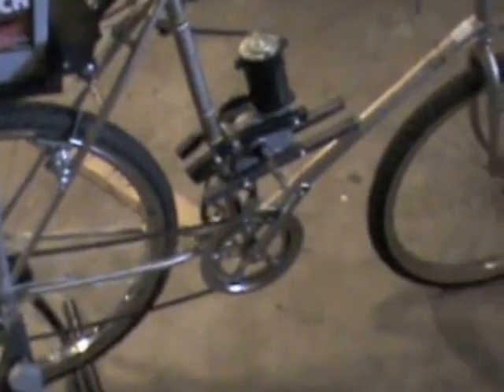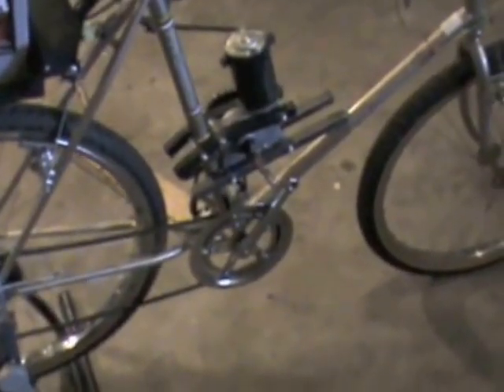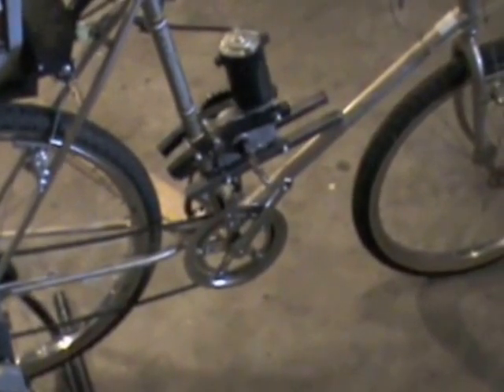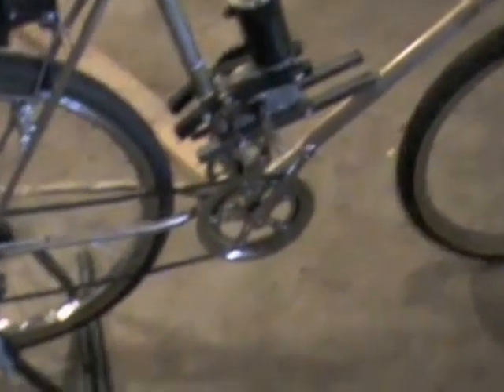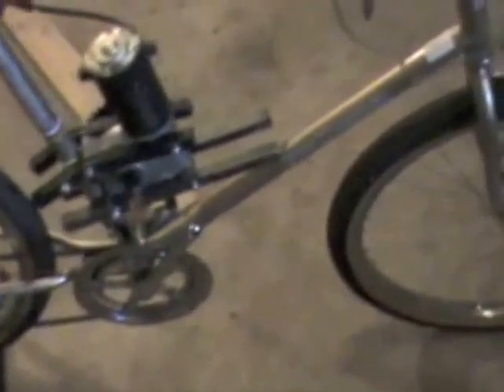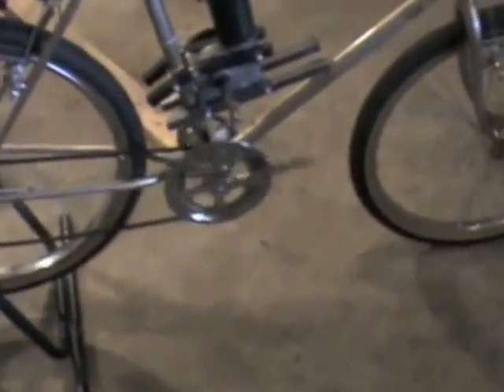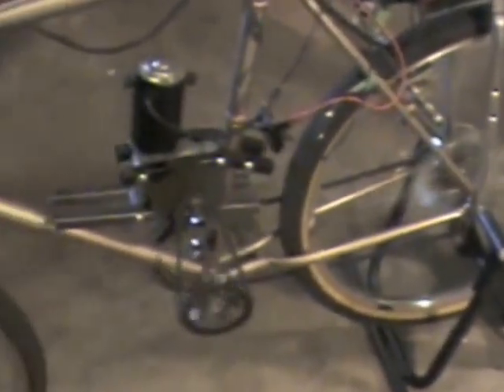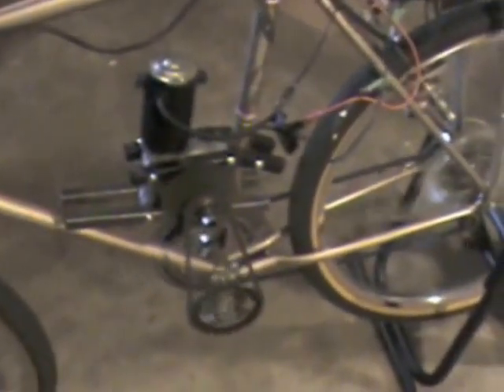How to: Build an Electric Bicycle from Push Golf Cart Motor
A while back I built this E.V. Bicycle and mad a video of the build. I lost the footage when my computer crashed but I found this clip of a test I did so I thought I would share it. I had 150,000 hits on this video and had comments from around the World.